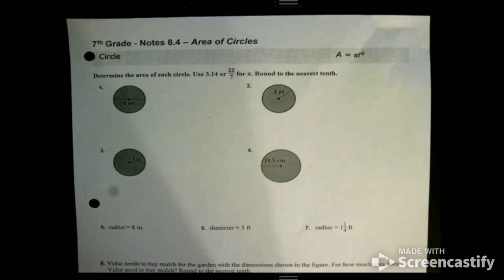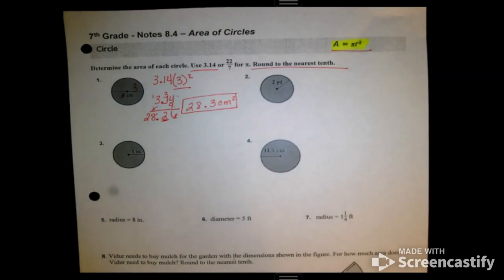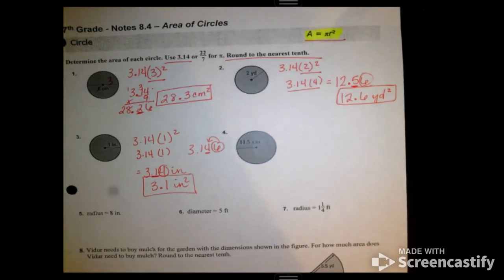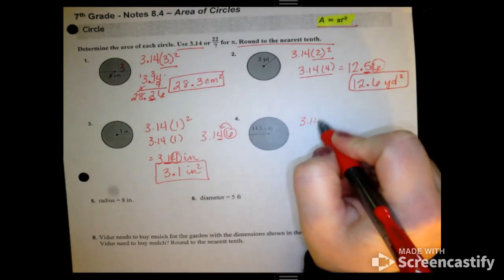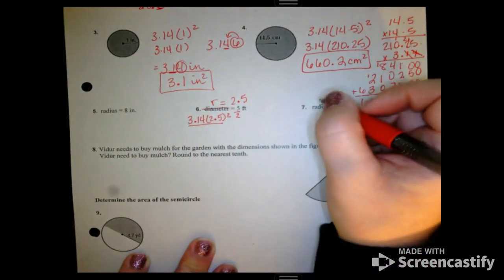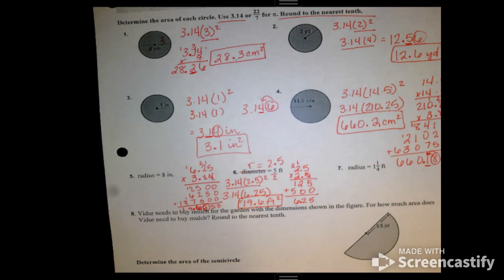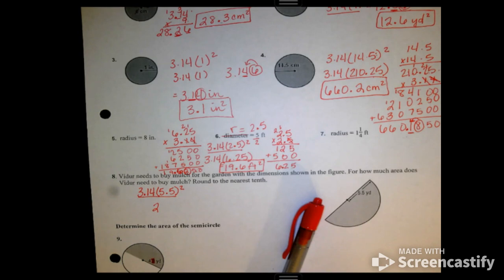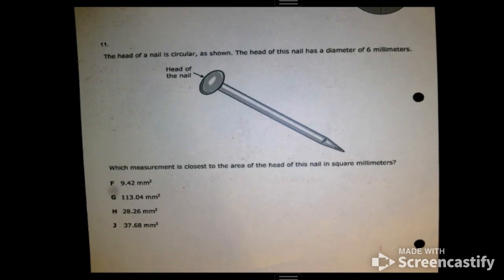8.4 Area of a Circle